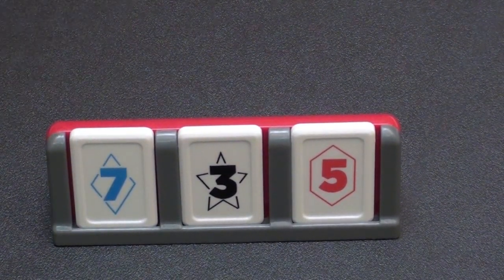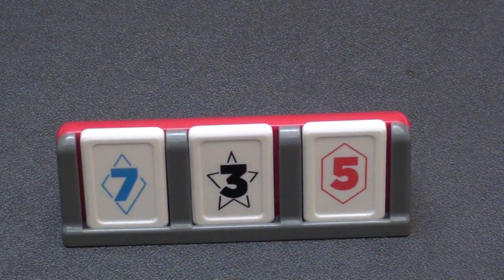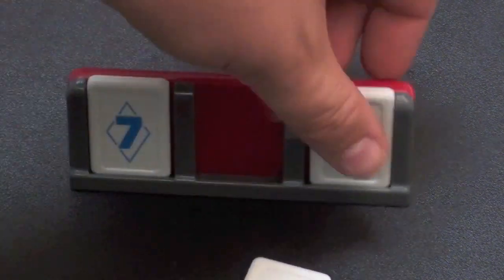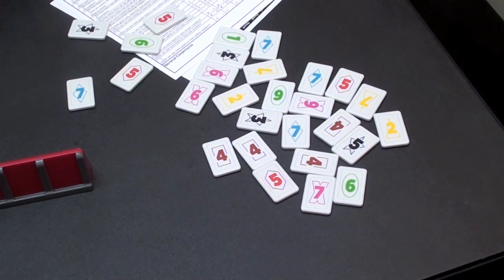Code 777 Review - with Tom Vasel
Tom Vasel reviews Code 777 from Stronghold Games

00:00 - Introduction
01:24 - Game overview
03:32 - Final thoughts